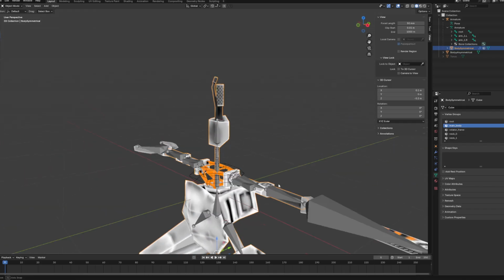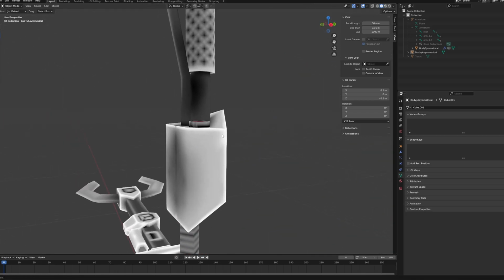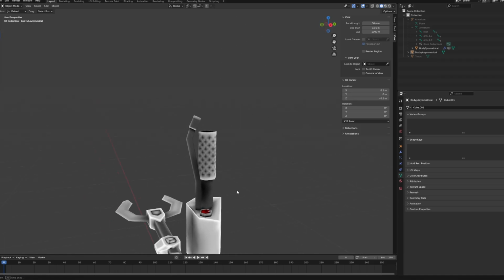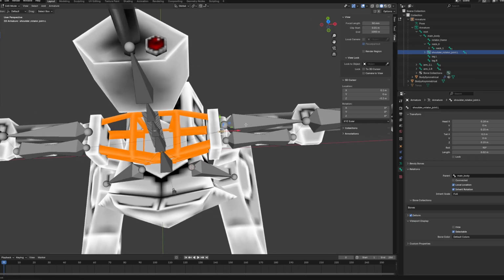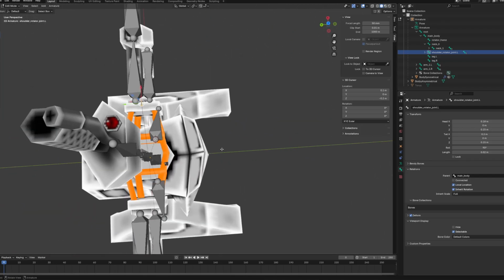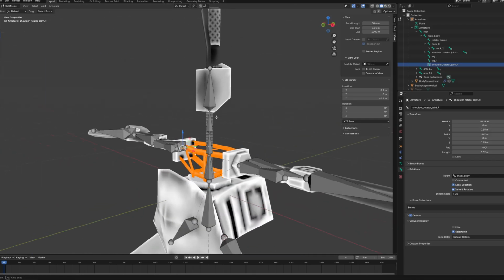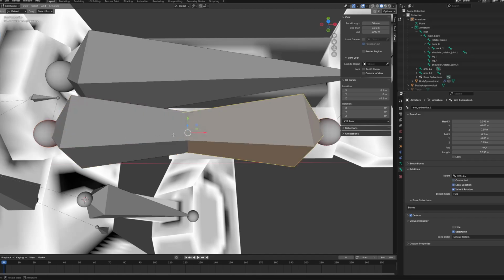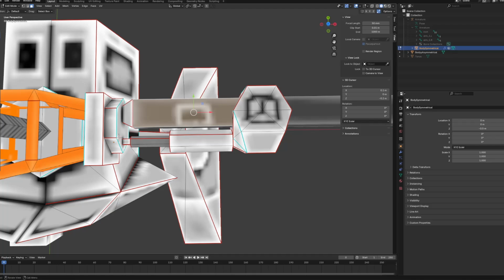Daily Progress Update (2025-05-18) Textures Finished! Started Rigging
-created textures for "head" of the model, which includes the flamethrower and the camera lens.
-started working on main animation skeleton. I haven't done any weight painting yet, but I think next time I will might be able to finish it in one go. Weight painting gets a reputation for being tedious, but the nice thing about primitive models like this one is that weight-painting is actually white simple, especially since it's not "organic".